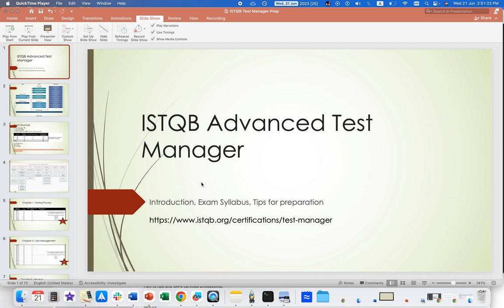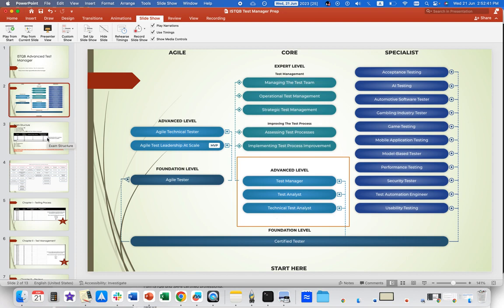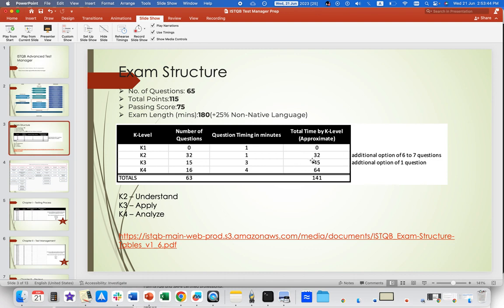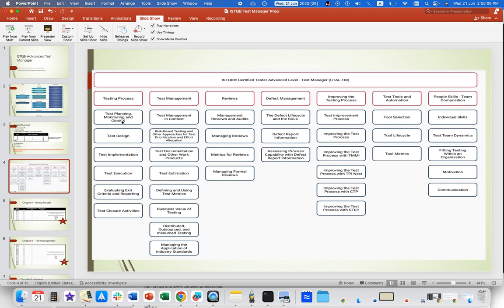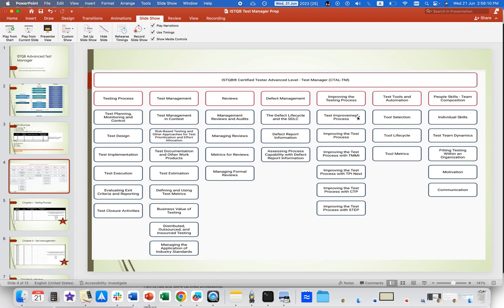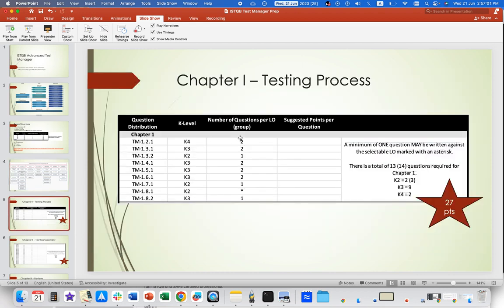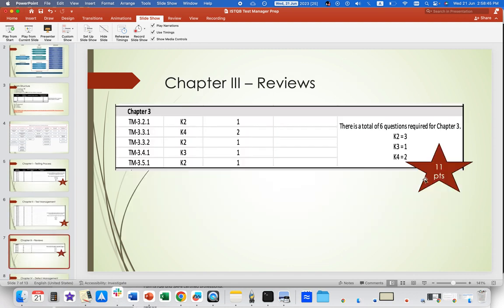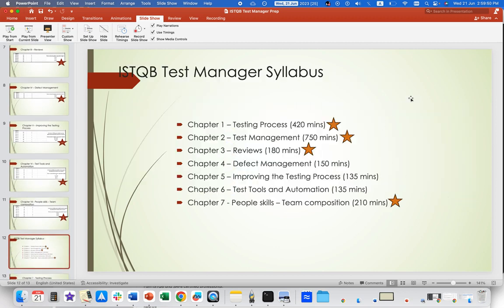ISTQB Test Manager Introduction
ISTQB Test Manager Introduction, Eligibility Criteria, Exam Syllabus and chapter contents, Exam Rules, Questions Distribution for each chapter